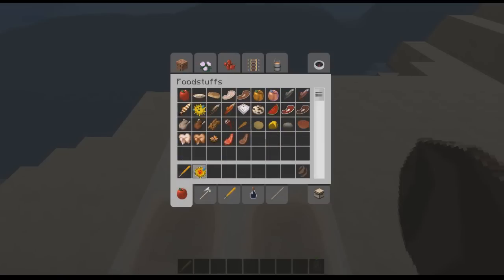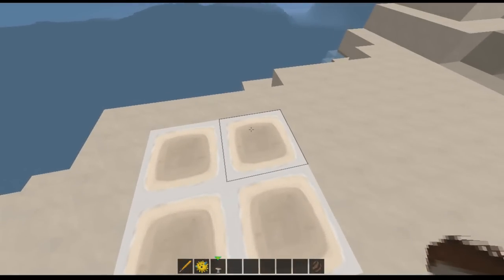HOW TO HAVE SEX WITH A VILLAGER IN MINECRAFT | VANILLA MINECRAFT GLITCH | MINECRAFT HD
Have you always little kids in your minecraft game? No, then watch! Yes? Then watch!

Tell me what you would like to see more of!
Did you know that I love you!? :D
STAY SHAVEN :DDDDD